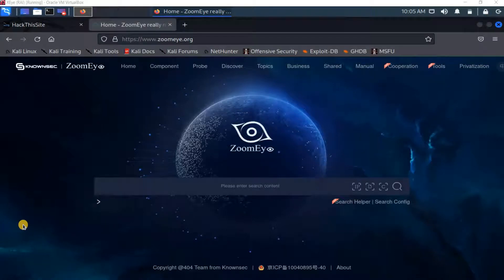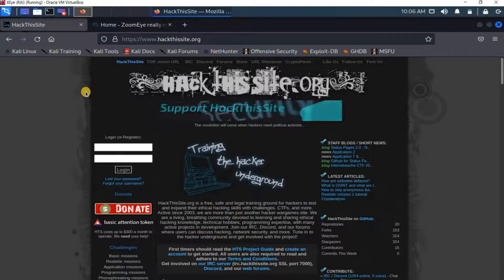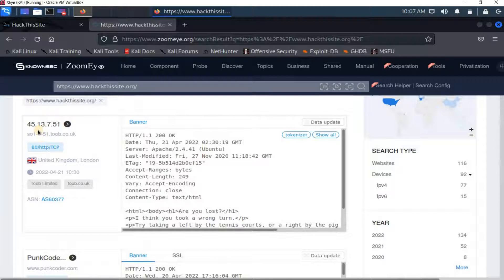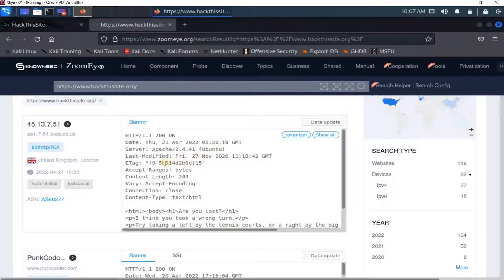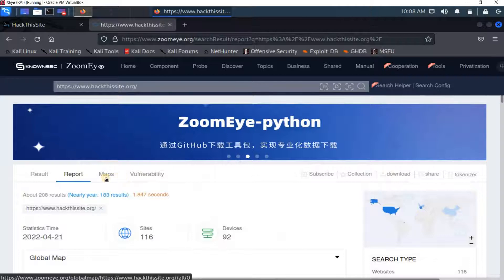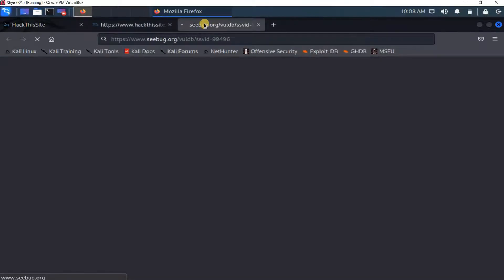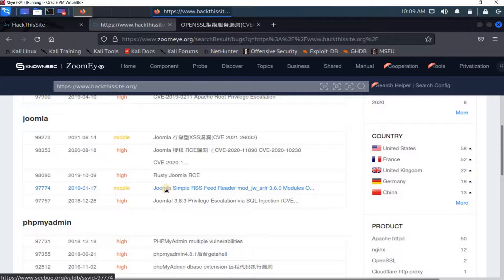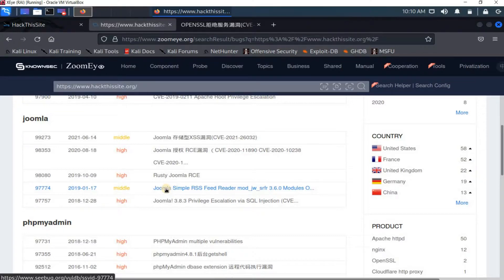Scan for Vulnerabilities on Any Website and Server Using ZoomeEye | Hackers Search Engine